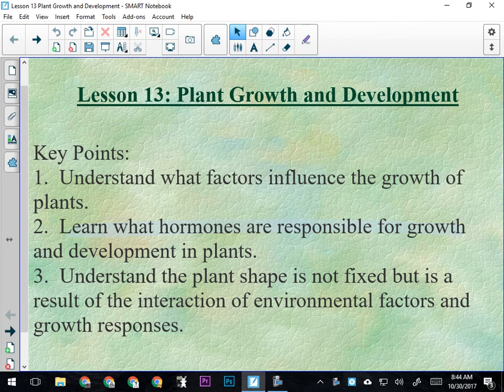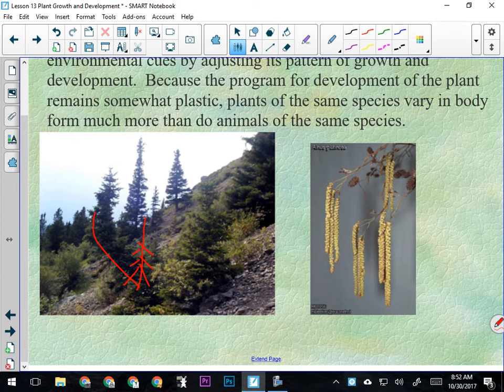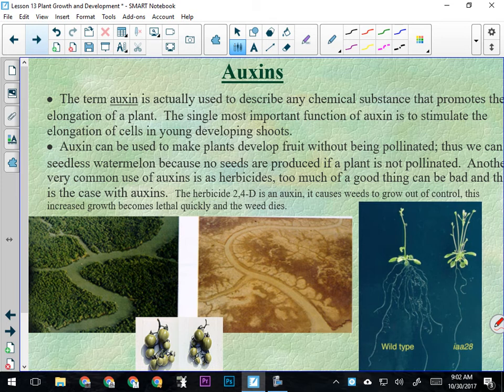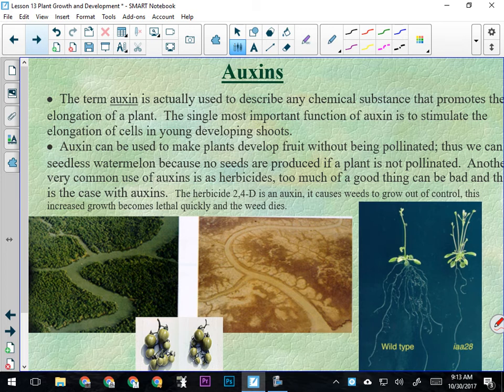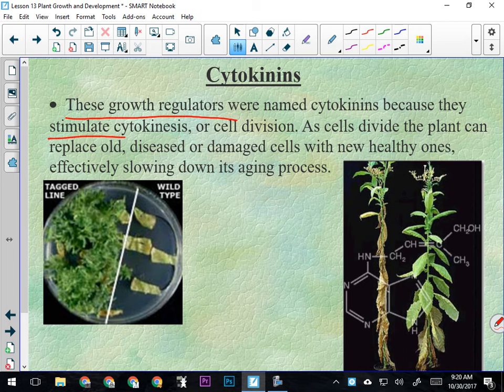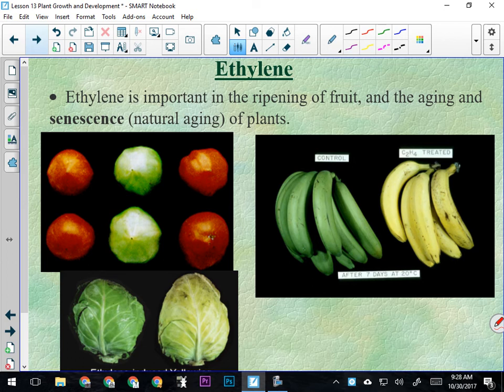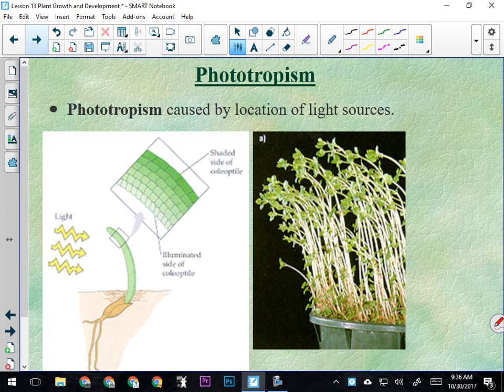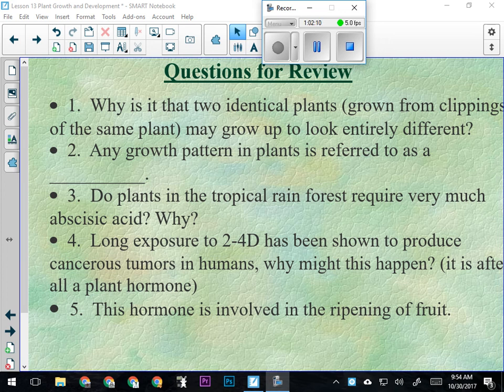Science 10: Biology Plant Growth and Development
Lecture on the growth of plants.  Hormones and Tropisms are introduced and discussed.